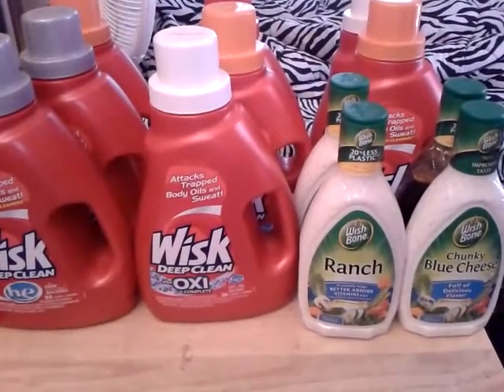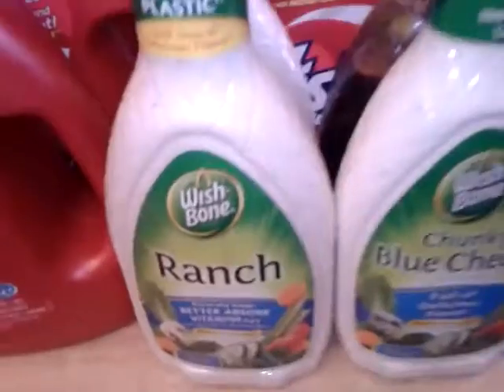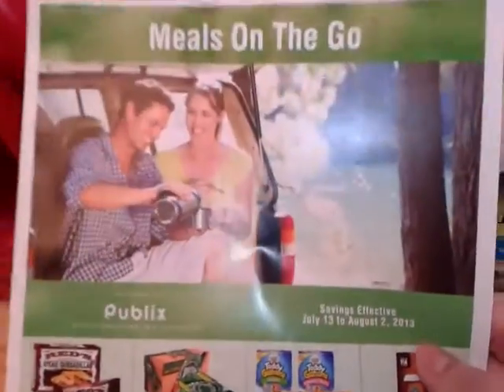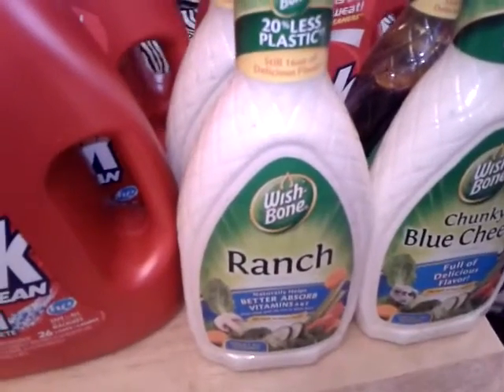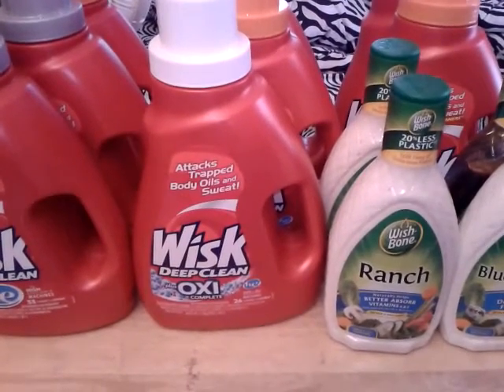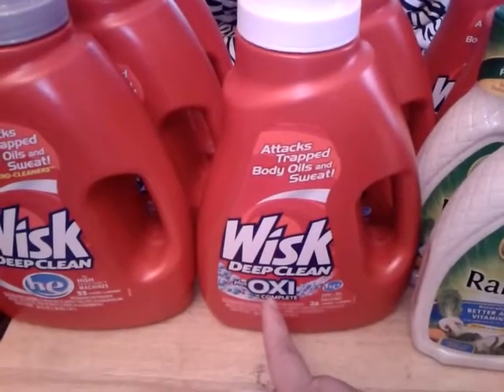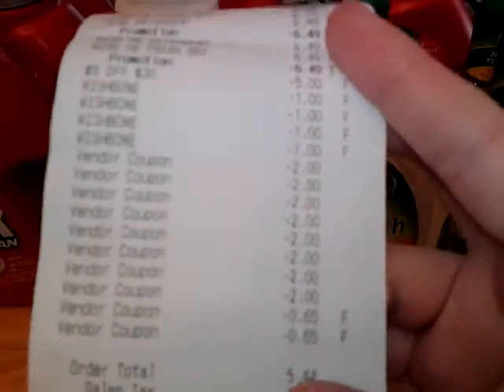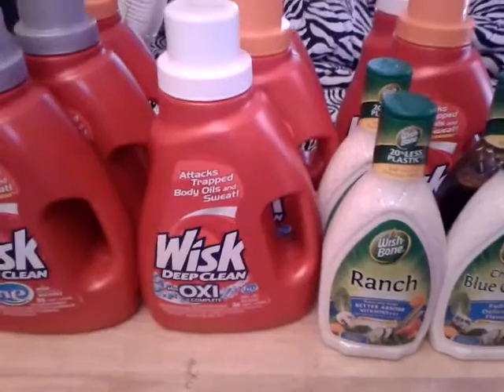8-1 Publix Coupon Haul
Wisk 50oz bottles bogo for $6.49 - use 2 $2.00 off 1 coupons from 6/23 RP making them $2.49 for 2 ($1.25 each)

Wish bone dressing 16oz bottles bogo for $2.89 - use 2 $1 off 1 publix coupon from the green grocery flyer and 1 $0.65 off 2 coupon from 7/28 RP making them $0.24 for 2 ($0.12 each)